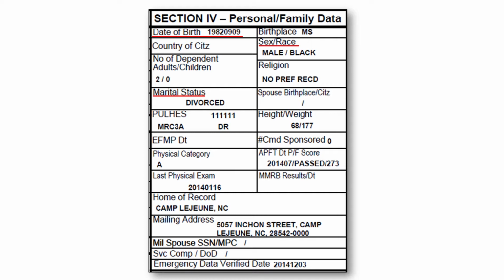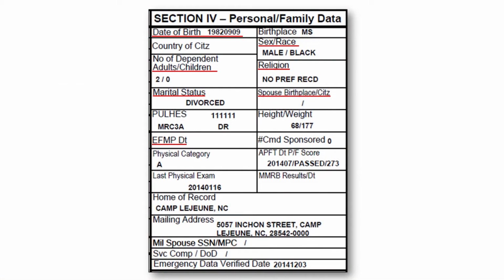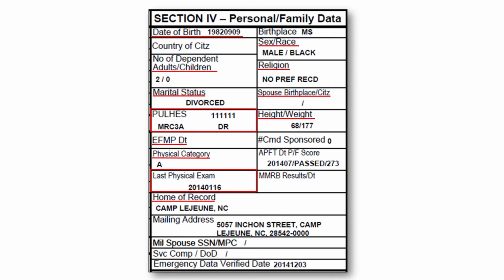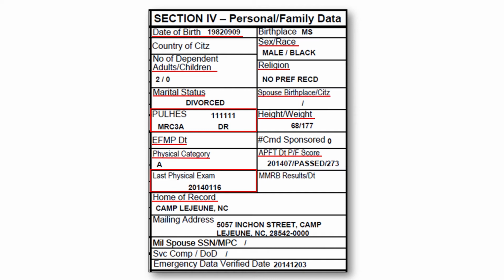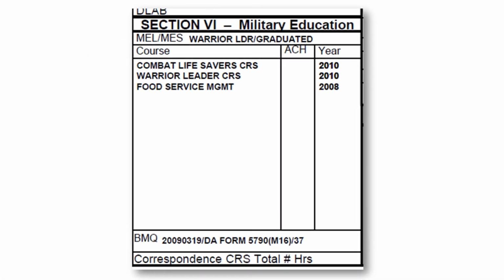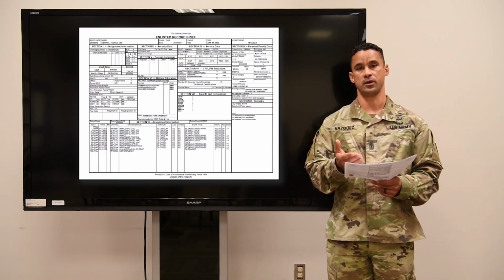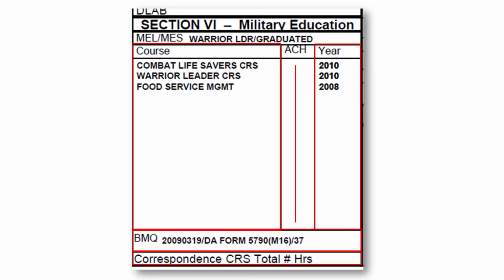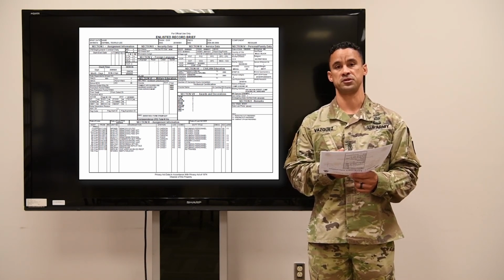Tactical Tuesday - Virtual SRB Class - Episode 3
In this week's episode, 1SG Vasquez of HHC USAG Humphreys covers
SECTION IV - Personal/Family Data
SECTION V - Foreign Language
SECTION VI - Military Education

Special thanks to the Humphreys VIOS team for their support and creating our videos!